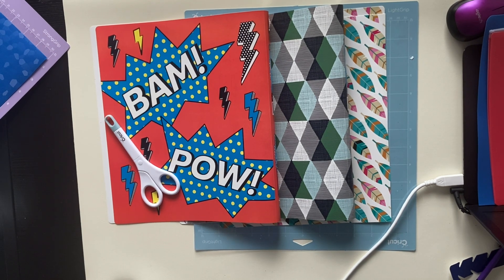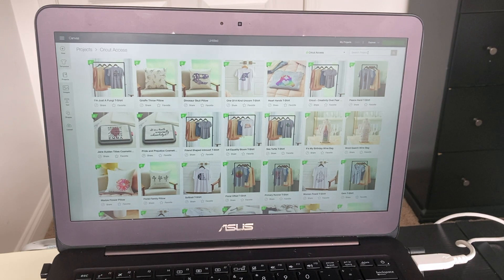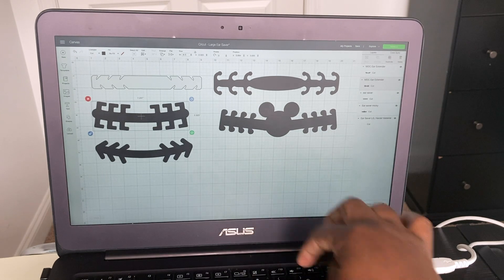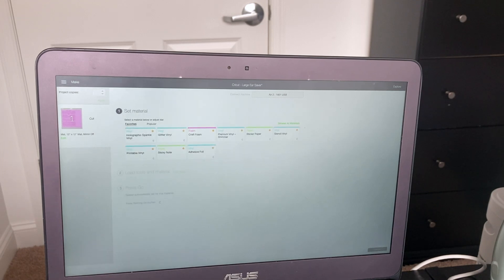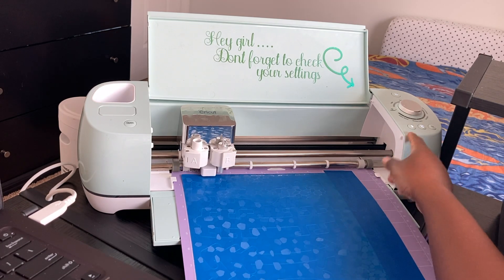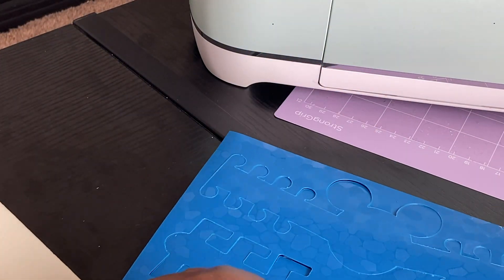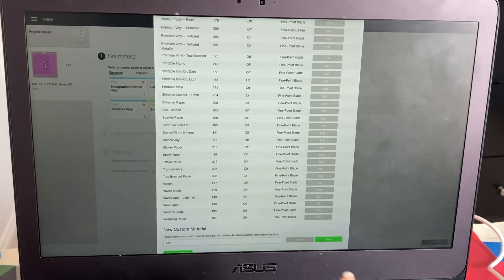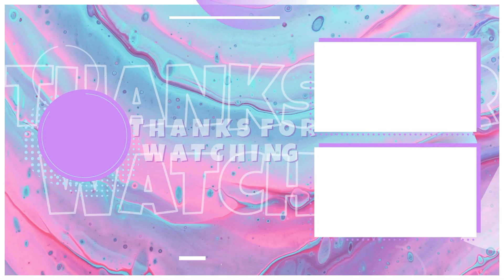How to Make Your Own DIY Ear Savers.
In today's video, I showed how I created my ear savers using a few materials you probably already have in your home. If not, you can get these items from your local dollar store. Materials I used are:
-Strong plastic from folders ( you'll find these in the school supply aisle)
-Scissors
-Cutting Machine ( I used my Cricut)
-Cricut's cutting mat ( i used my strong grip)
-SVG files:
I had a ton of fun making these. Let me know how you do with yours.